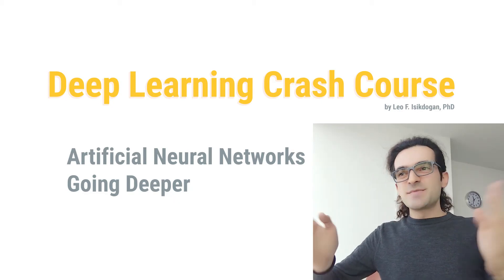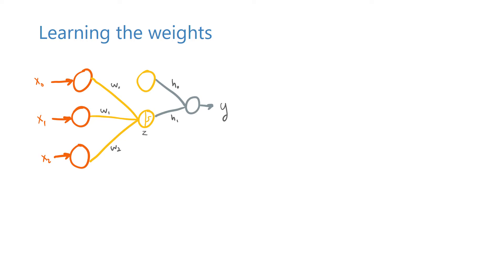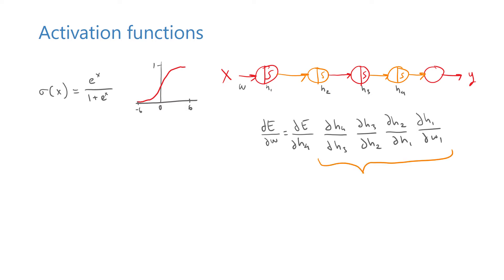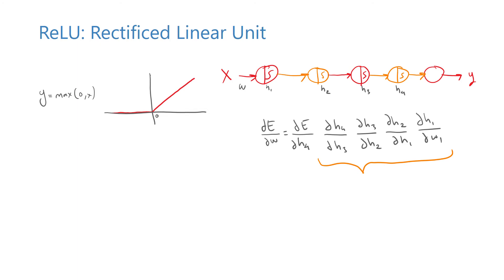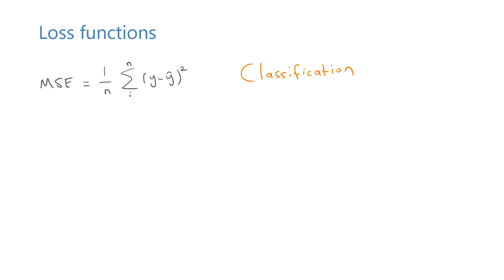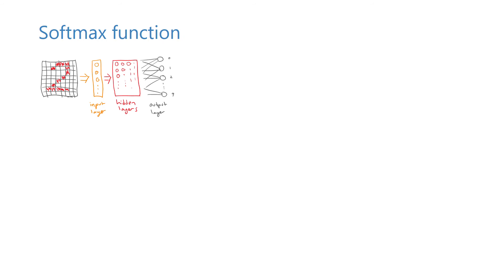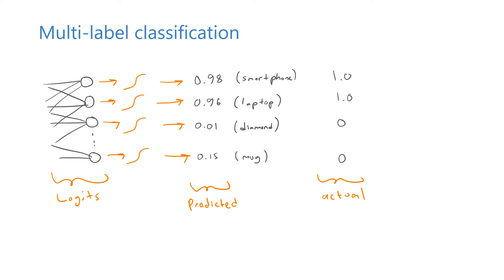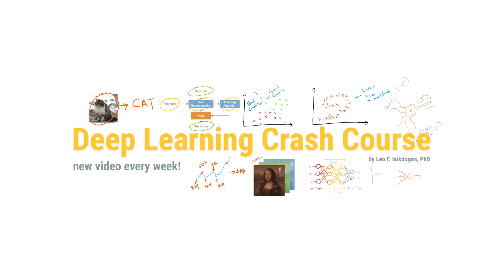Artificial Neural Networks: Going Deeper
Highlights:
How to train multi-layer networks
Backpropagation
Activation functions
Sigmoid and hyperbolic tangent
Vanishing gradient problem
ReLU
Loss functions
Cross-entropy
Softmax function
One-hot encoding
Multi-label classification
Universal approximation theorem

Delving Deep into Rectifiers: Surpassing Human-Level Performance on ImageNet Classification

Fast and Accurate Deep Network Learning by Exponential Linear Units (ELUs)